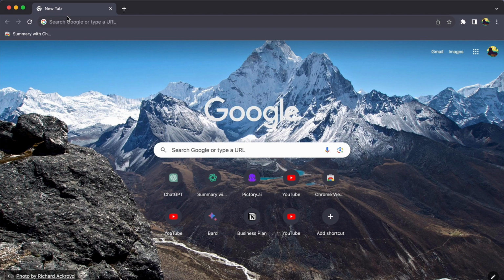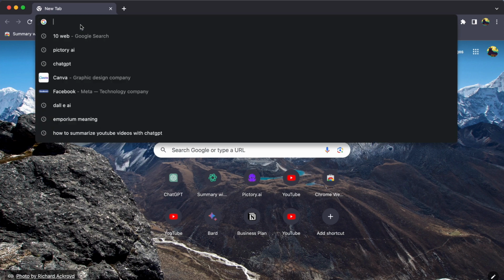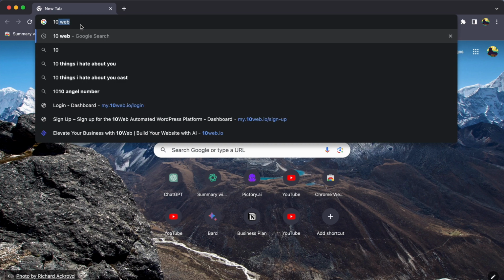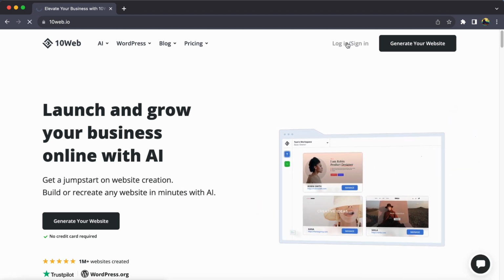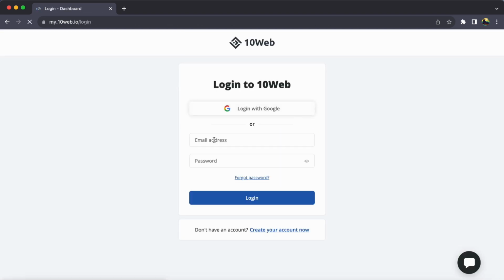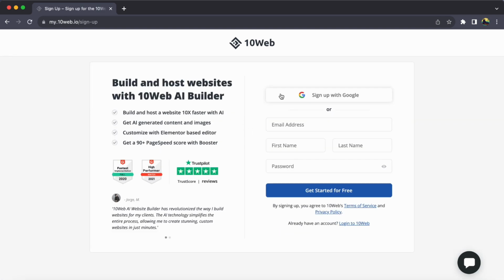How to Get Started with 10Web in Under 2 Minutes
In this video, I'll show you How to Get Started with 10Web in Under 2 Minutes

Mentioned resources in the video:
Tenweb, Inc.: 10web.io

In this video, I'll show you How to Get Started with 10Web in Under 2 Minutes. In just under 2 minutes, we'll introduce you to the key steps that will have you on your way to building a stunning and functional website.

Join us as we provide a quick overview of the intuitive process. Learn how to sign up, choose a template, and begin customizing your website to match your unique style and purpose.

Whether you're a business owner, blogger, or creative professional, this tutorial is your ticket to swiftly bringing your online presence to life. With our concise instructions, you'll be amazed at how easy it is to embark on your website-building journey with 10Web.

Unlock the potential of this powerful platform and watch your website take shape in no time. Get ready to launch your online identity – watch the tutorial and dive into the world of website creation with 10Web in under 2 minutes!